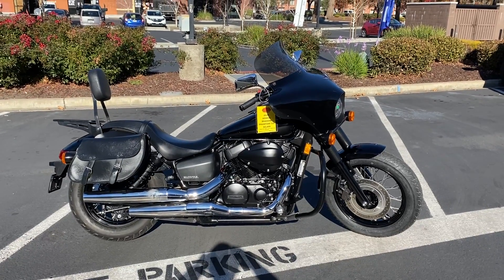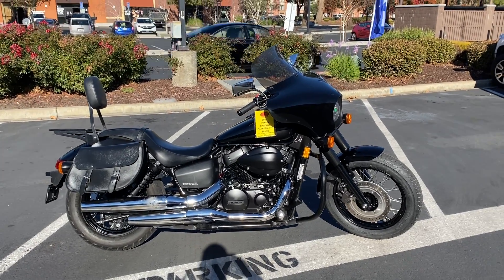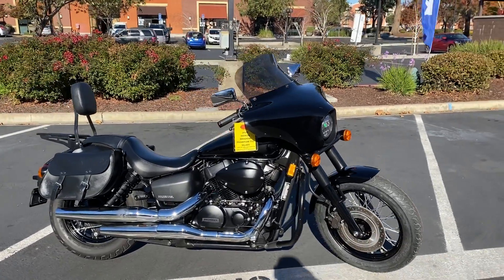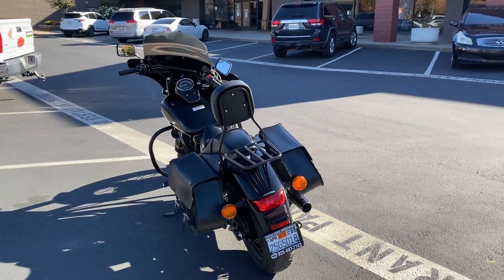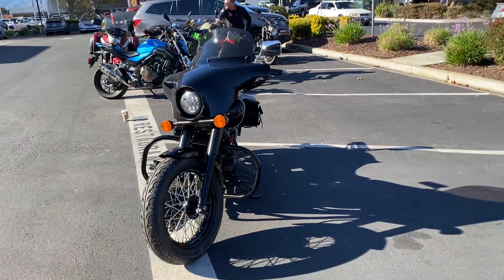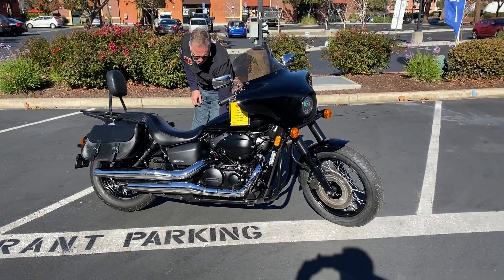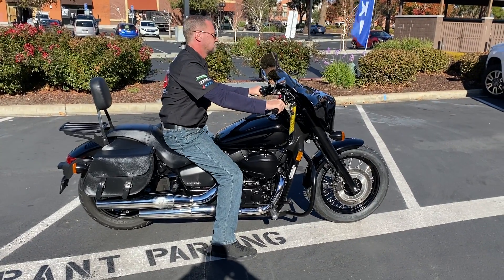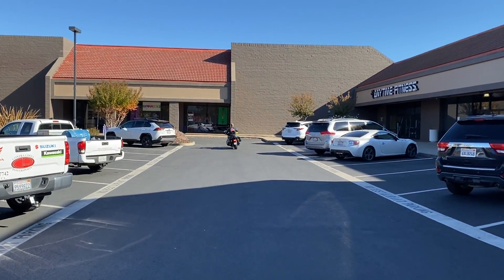Contra Costa Powersports-Used 2020 Honda Shadow Phantom V-twin 750cc cruiser motorcycle